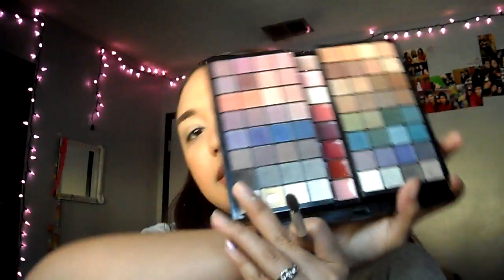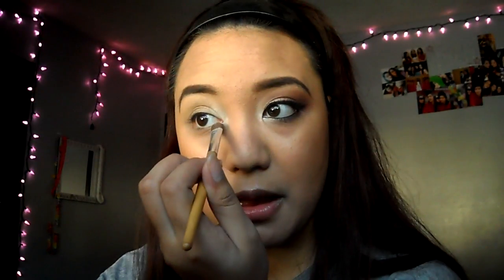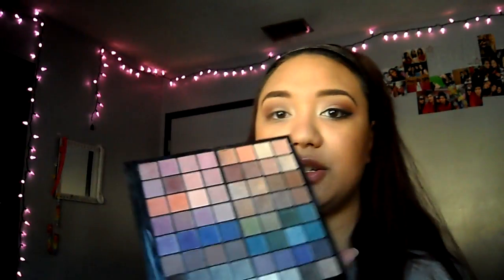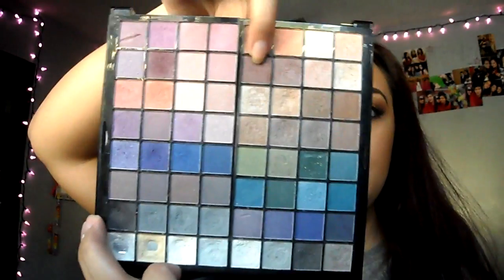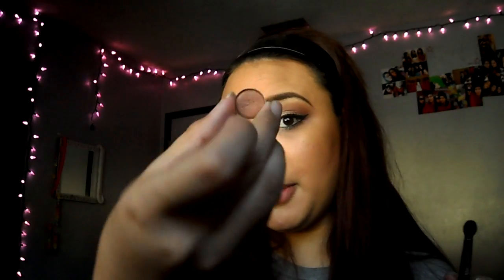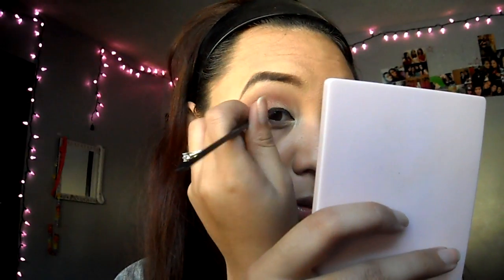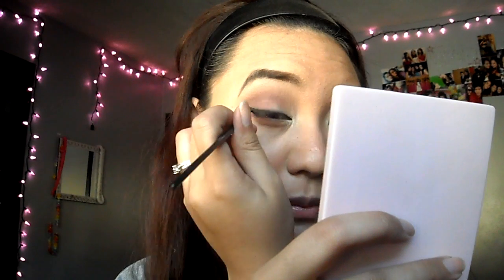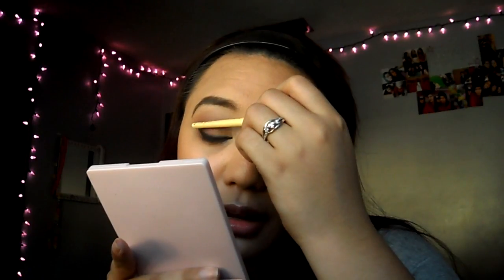Plum Paradise!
xoxo